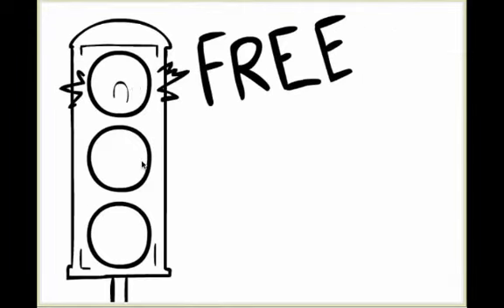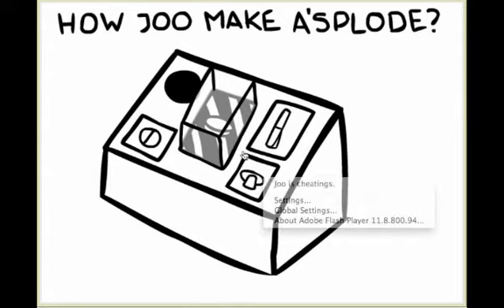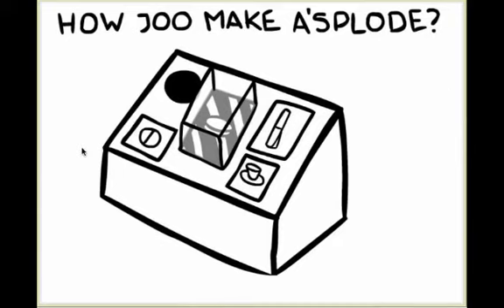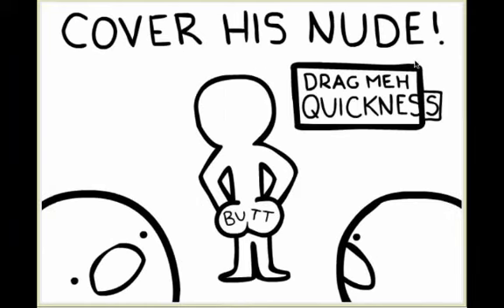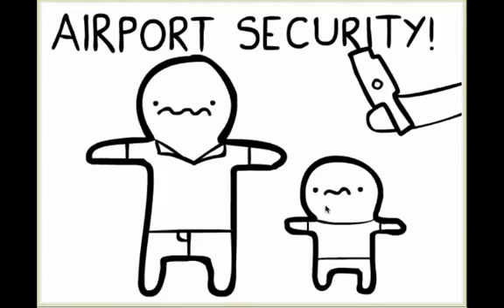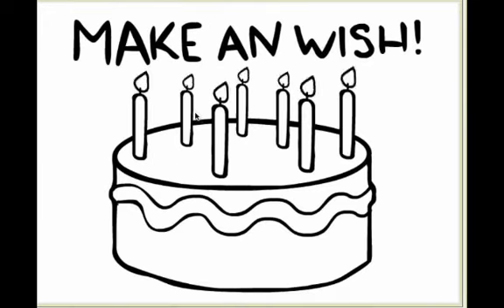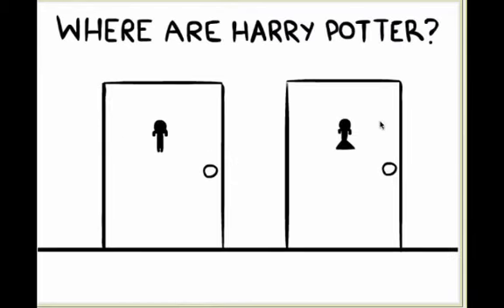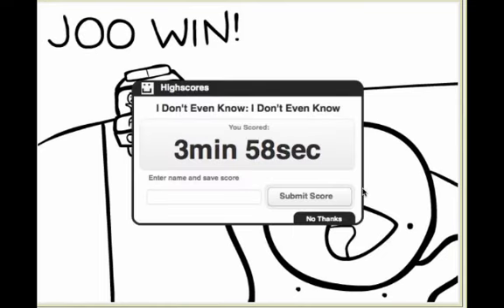The I Don't Even Know Game Walkthrough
We teach you how to beat the I don't even know game on Not Doppler.

BTW my brother is doing the recording.